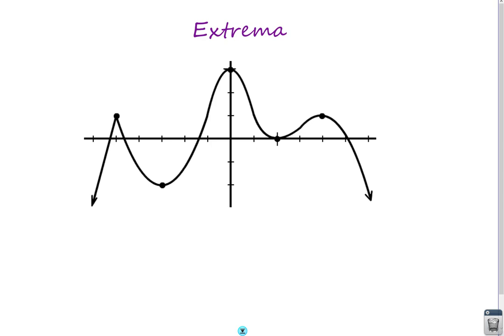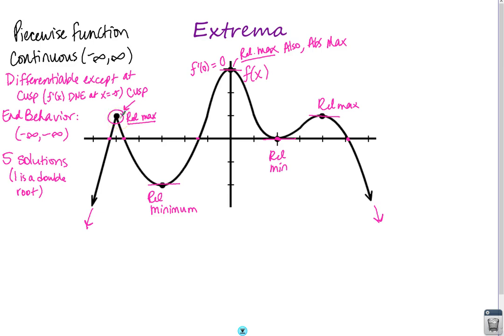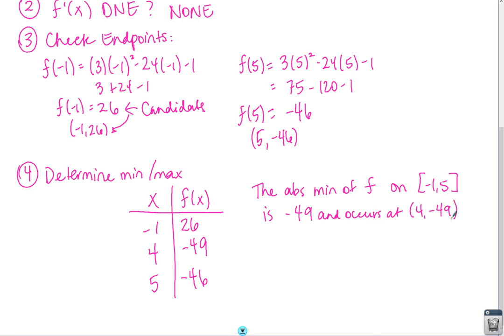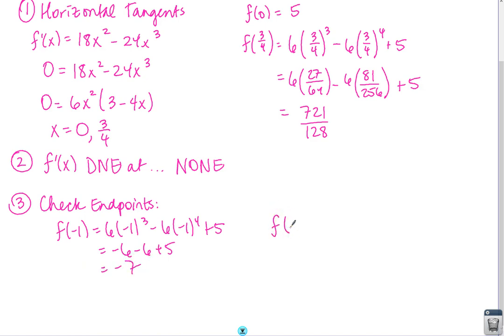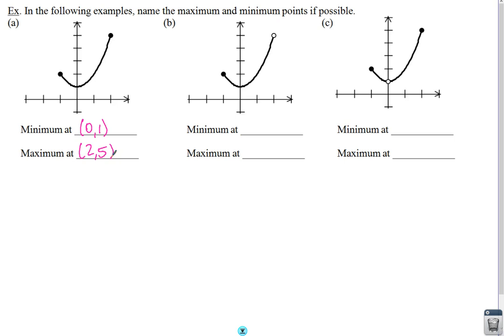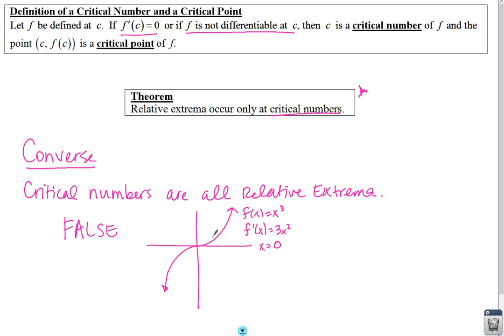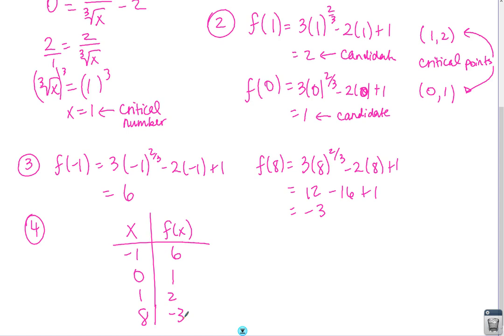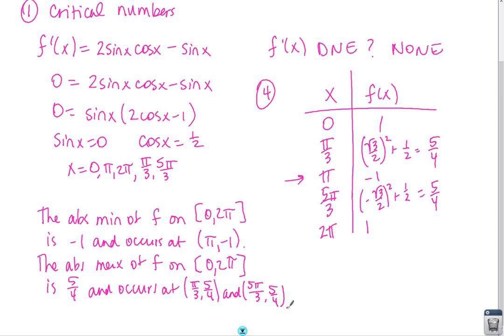3 1 Extrema on an Inverval and EVT Notes